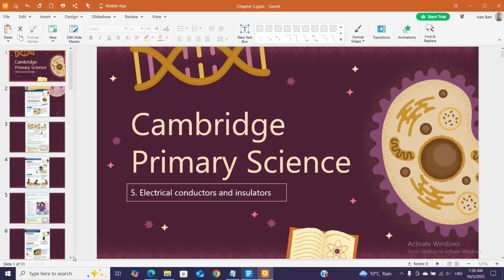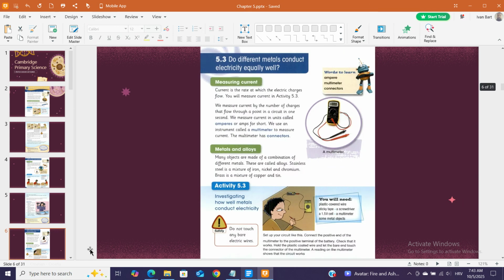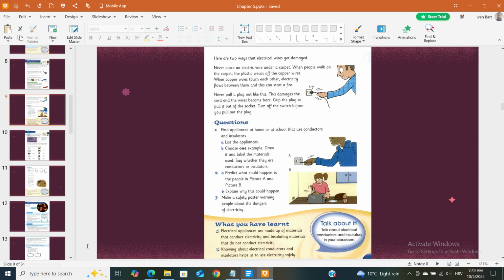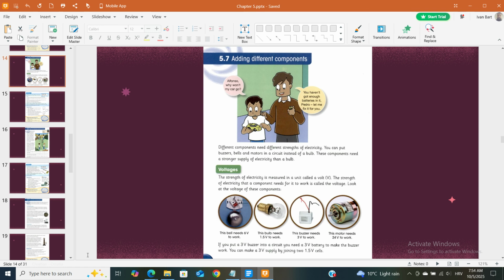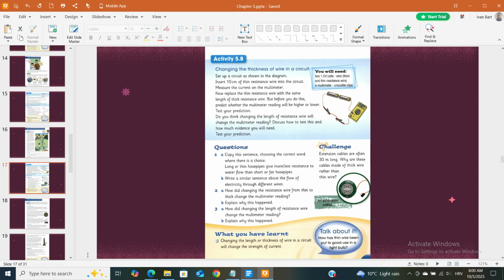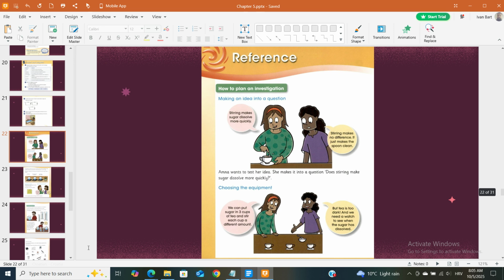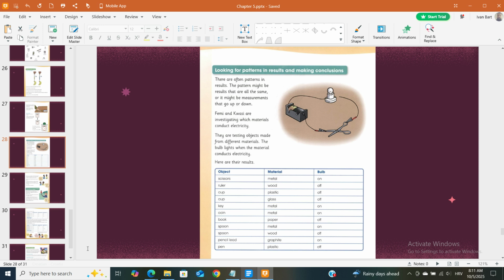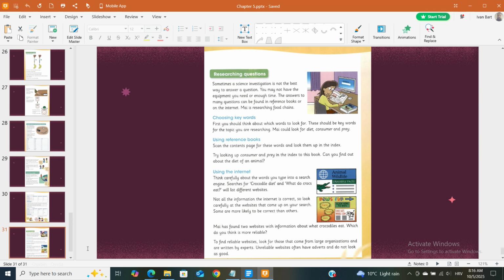Cambridge Primary Science, 5. Electrical conductors and insulators